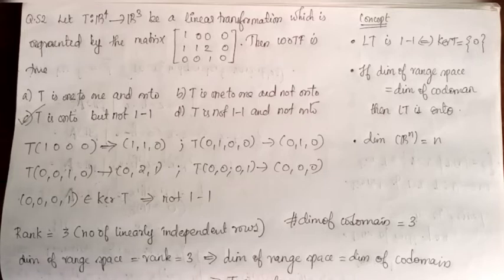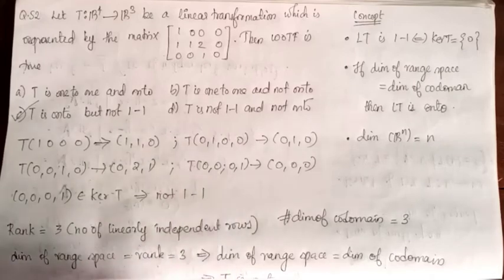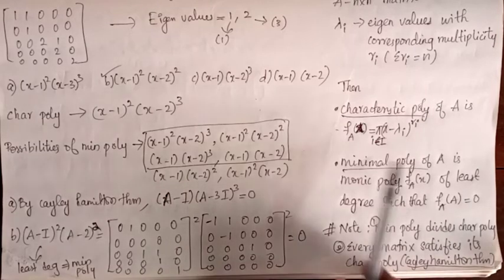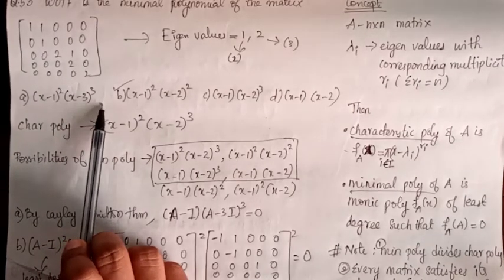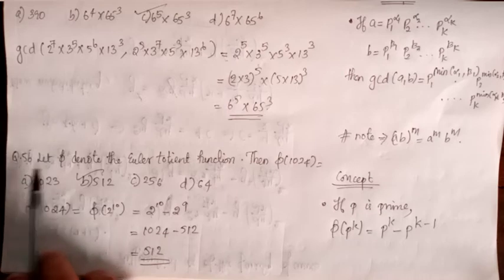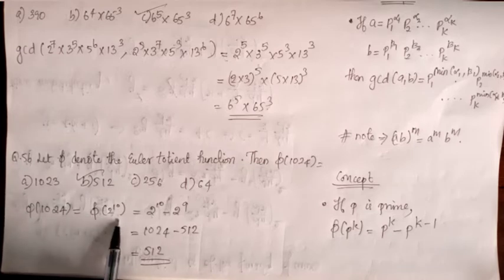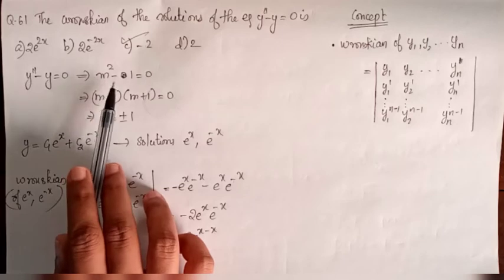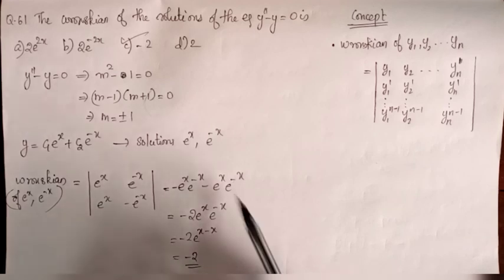Kerala Set Exam February 2018 Mathematical Science Solutions(in MALAYALAM).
We try to provide Solutions to all previous year KSET questions for you to prepare for the upcoming KSET 2019.